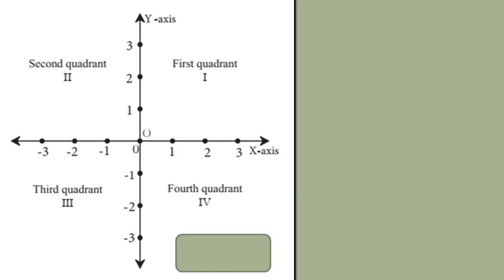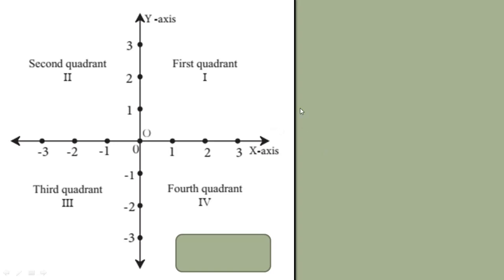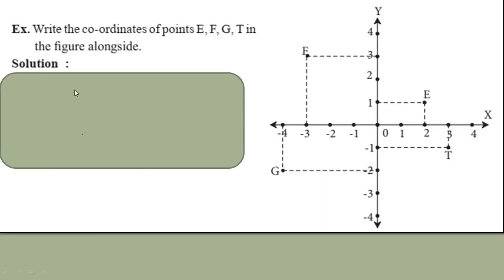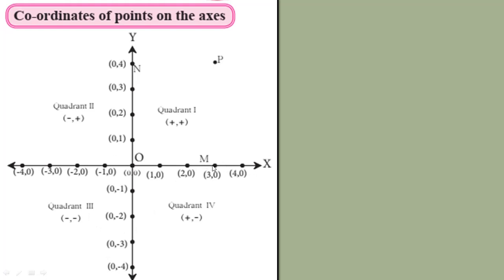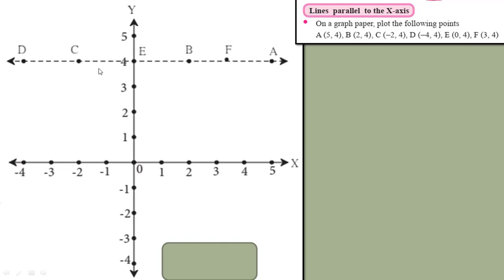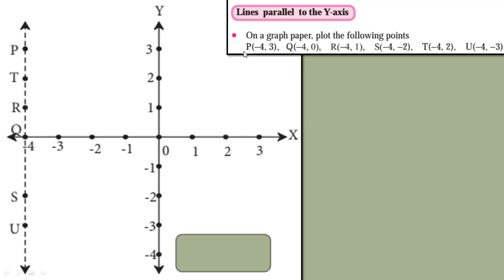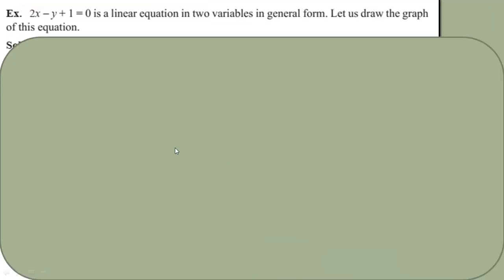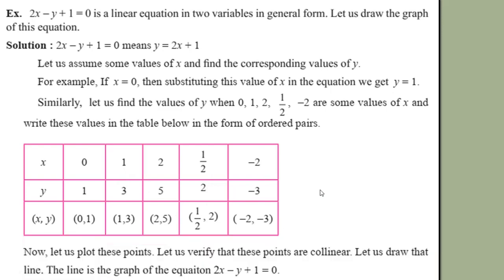audio video lecture | Co-ordinate Geometry | Mathematics | for Private Tuition & Tutor Pl. contact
Hi Friends,